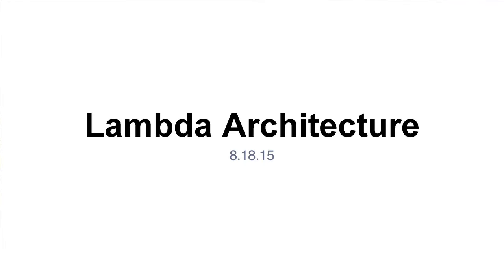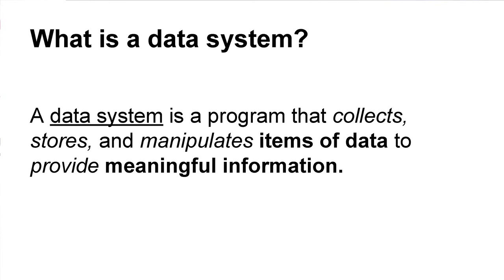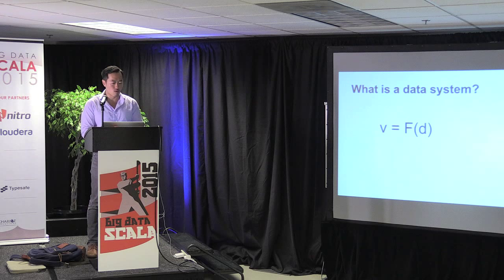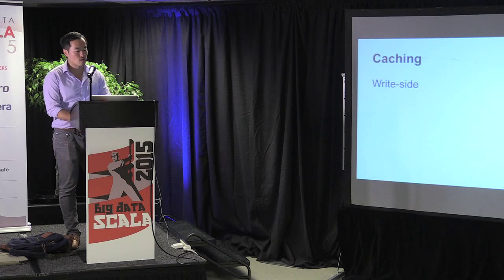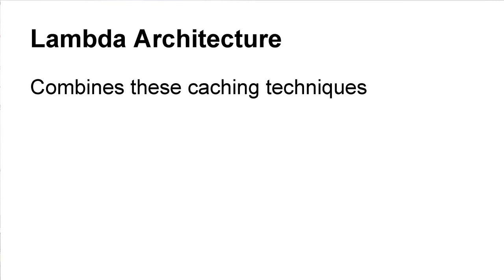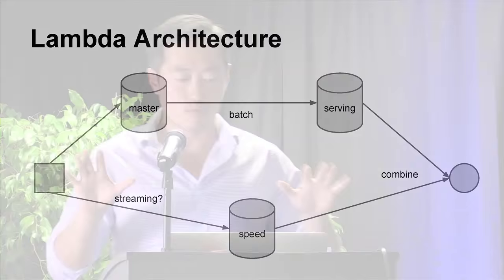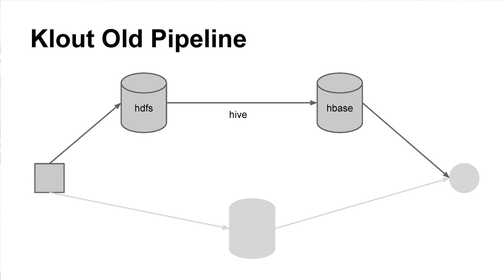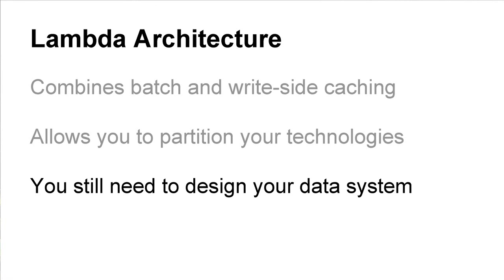BDSBTB 2015: Jieren Chen, Lambda architecture - a Blueprint for Building Big Data Systems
The lambda architecture is more than one weird trick to enable querying massive data sets in real-time. It is a generalized blueprint for building data systems that fit your business requirements. It has been called a number of different names since the dawn of computer science: event sourcing, command query responsibility separation, materialized views. The main idea behind this pattern has stayed the same: keep your data processing functional. The goal of this talk is to show you how to leverage this fundamentally functional approach to data processing to build systems that scale, both to load and to business requirements.

Jieren is shamelessly attention deficit, and has worked on everything from an iPhone remote desktop application at iTeleport (now Screenhero,) to rebuilding Klout’s social network data processing platform. He currently works at Whil, building the future of meditation. Oh look, a squirrel.